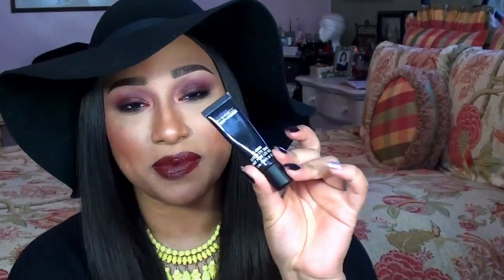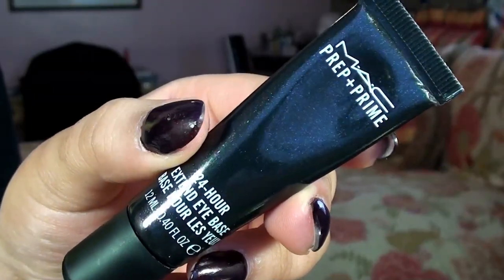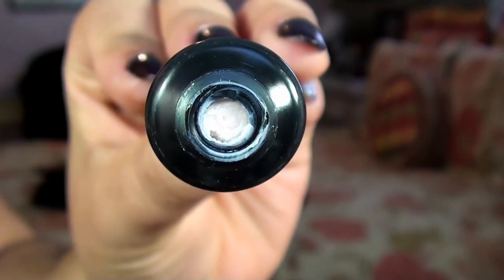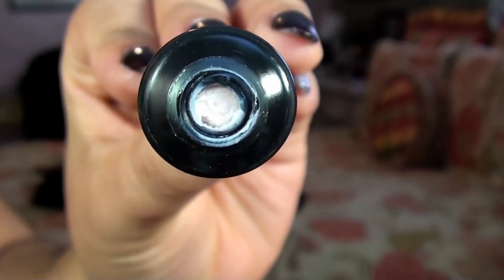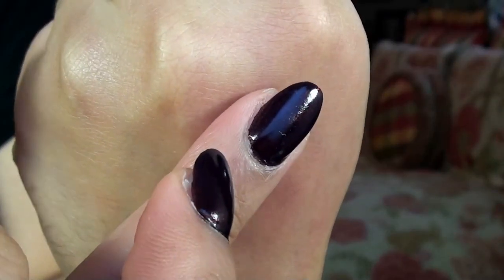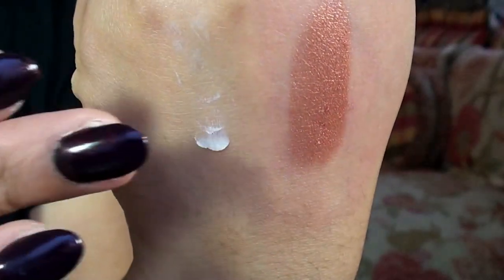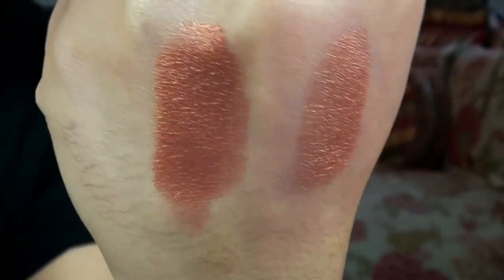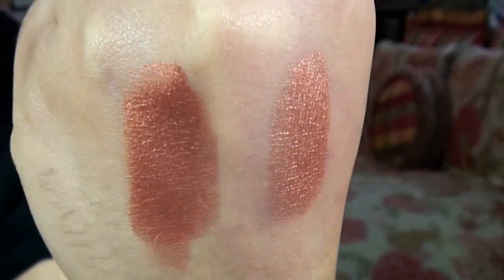RAPID Review| MAC 24 HR Extended Eye Base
When I saw that this product was in the line up of being one of MAC's newest releases I was ecstatic, to say the least. I've always been baffled by the fact that, with all these companies that have "clear" eye bases why MAC hadn't come out with one of their own. This in my opinion was long over due. Let's see how well this holds up to some of the other big name primers, shall we?!

Pricing: $22

What You Get:
1 tube of eye primer
12 ml / .5 US fl oz

MY HAIR & OUTFIT IN THIS VIDEO:

- 4 bundles of Sheena's Hair Emporium Virgin Indian Straight Hair: Indian Wavy in 18", 20" and 22" (x2) + a 14" Virgin Brazilian Straight lace closure (closure is by WOW African)

- HAT: Wide Brim Felt Floppy Hat by Dynamic Asia (purchased through Zulily)

- NAIL POLISH: Jessie's Girl "Cauldron" & Funky Fingers "Sand and Stilettos